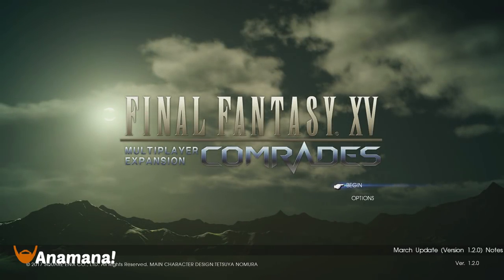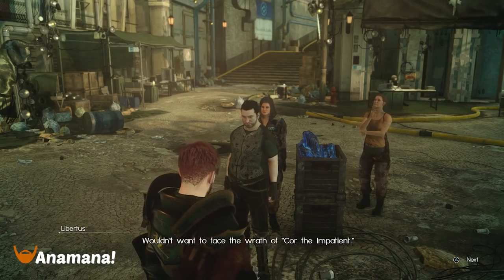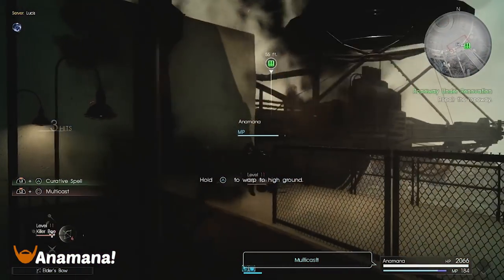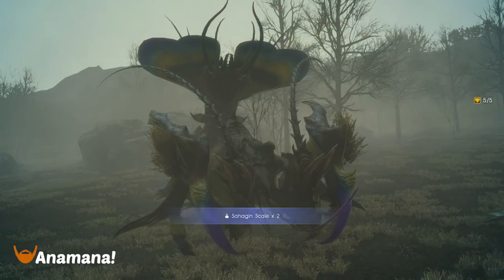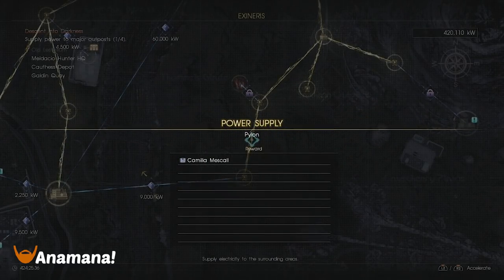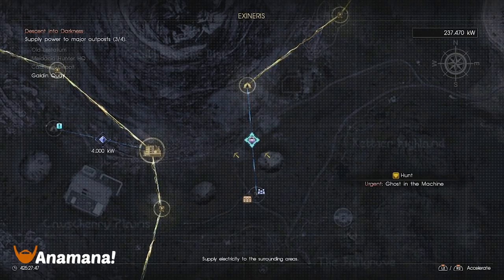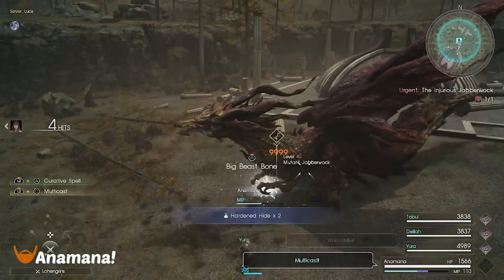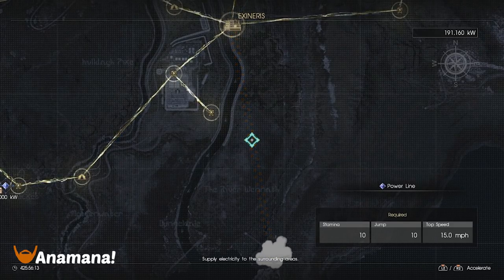FFXV Comrades - How to Rush New Game Plus / Farm those Cactuar Seeds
Let's get those pesky Cactuar Seeds by using New Game Plus to reset the game board. This guide goes over the fastest way to unlock the map and grab that seed multiple times. This works for any one time item. We'll be using Navyth's Meteorshard store in Old Lestallum.

🔥 WELCOME to your FFXV Comrades guide channel by Anamana! Here, you can find beginner's guides and tips & tricks that are useful to both new folks and veterans.

Note: I no longer cover FFXV Comrades due to production halting in 2019 and no updates planned for the future. What you see in the game is all of the content that will be available from this point forward. If you're interested in Destiny 2 or Phantasy Star Online 2, I also cover those games!

🎮 FFXV Comrades PS4 Community: Search 'FFXV Subreddit' on PlayStation Communities

The following is my community discord. Unfortunately, we've long since stopped playing or discussing FFXV Comrades. I recommend the discord above for this game. I'm a mod there too!

Gaming Gear:

• Mouse Mat
• Headset (PC/PS4/XB)